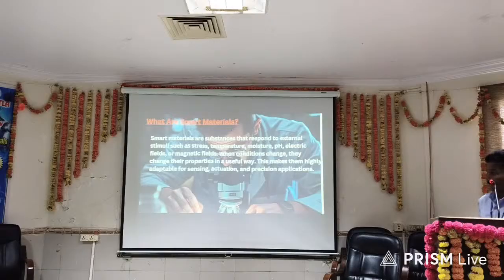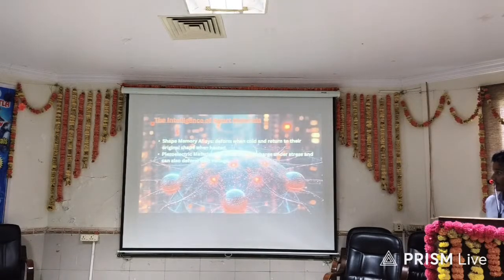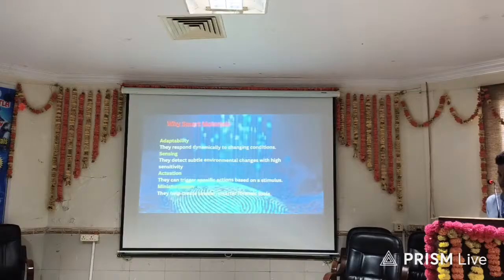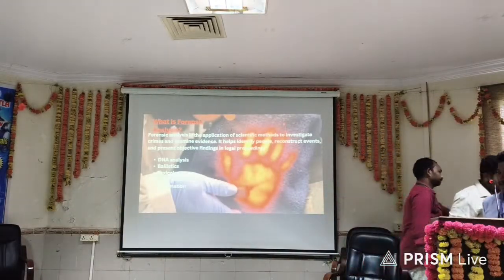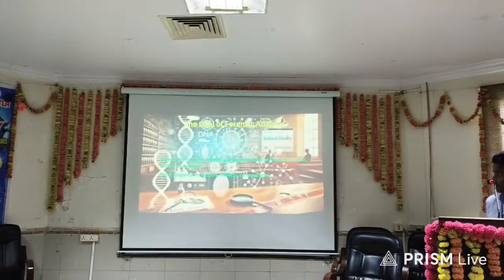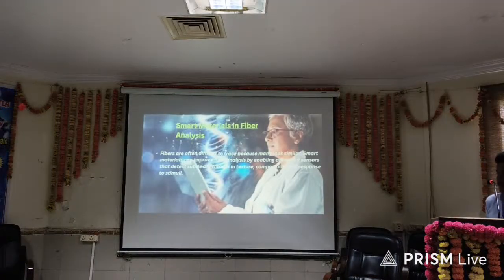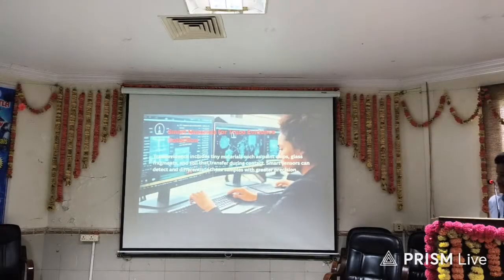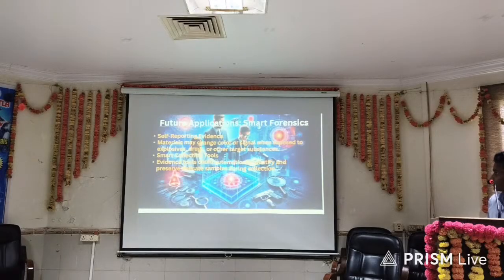Live streaming of Madhu Atla